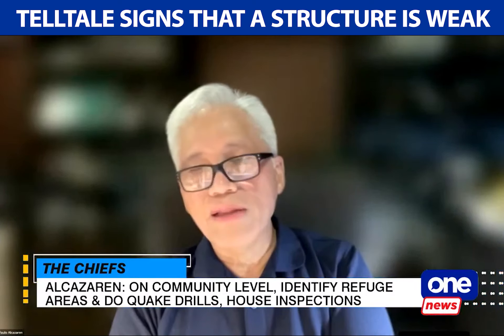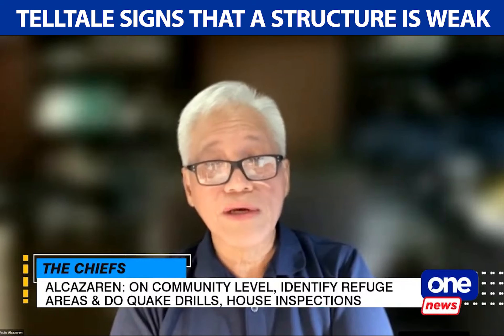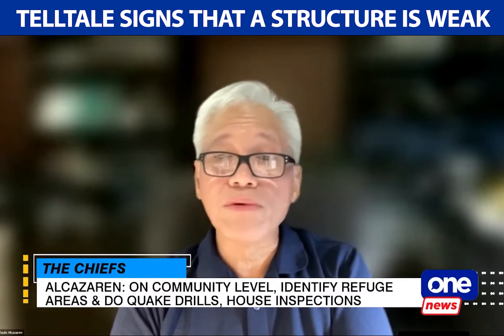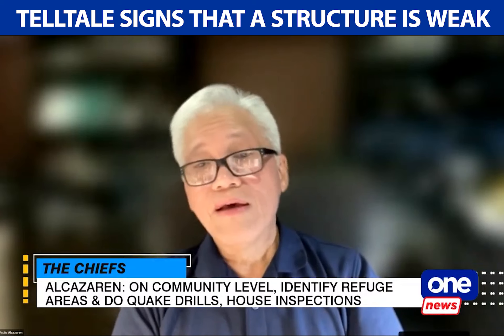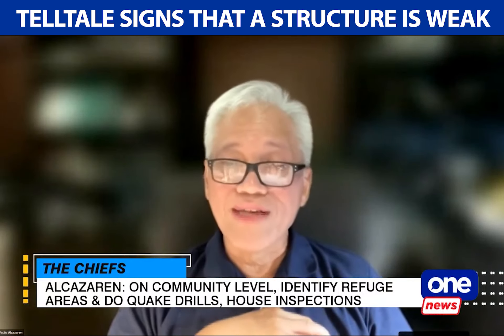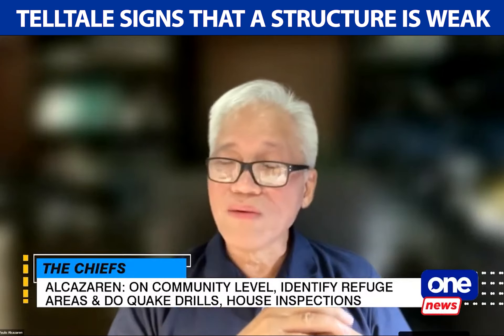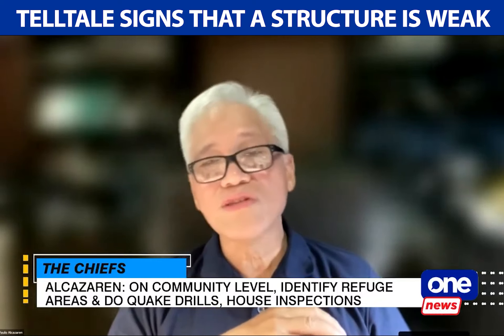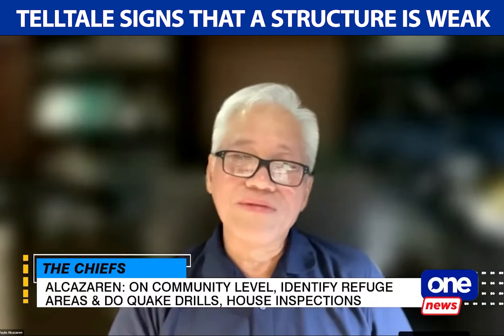Architect shares basic eye and ear tests anyone can do to check a building’s integrity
TheChiefs | Is your house, workplace, school and other community buildings structurally sound? Architect and urban planner Paulo Alcazaren says that there are several obvious signs to watch out for.